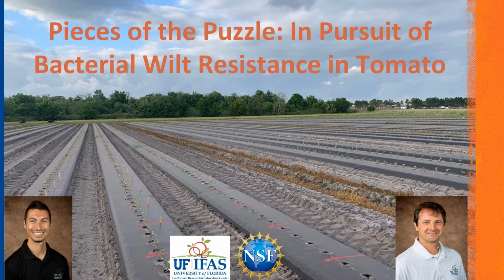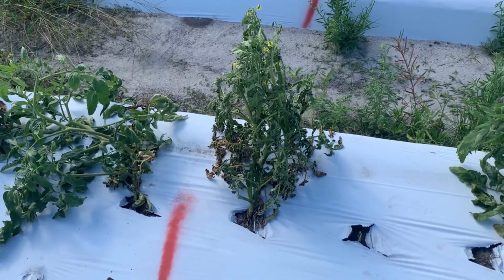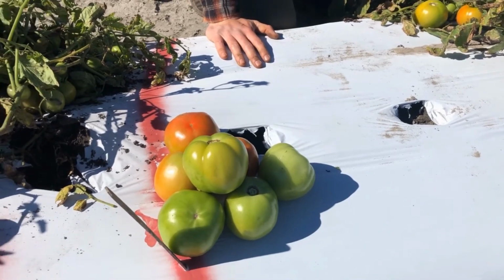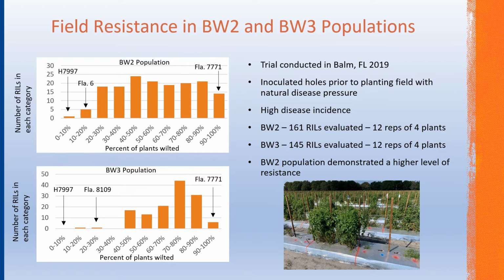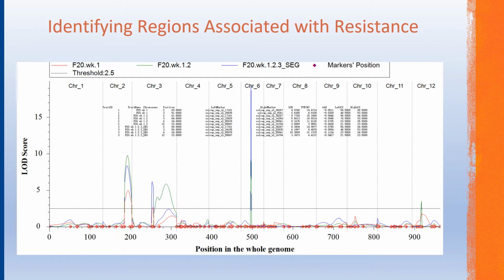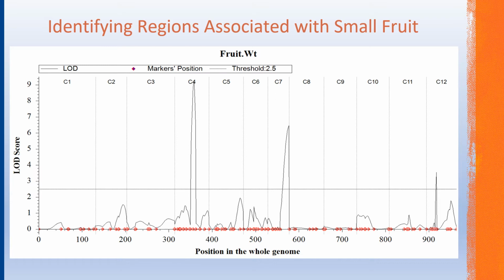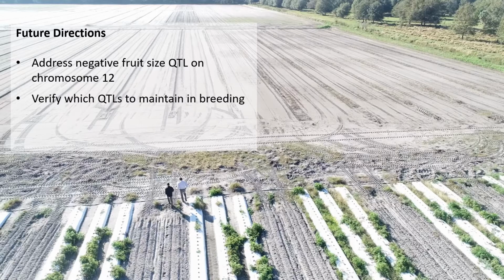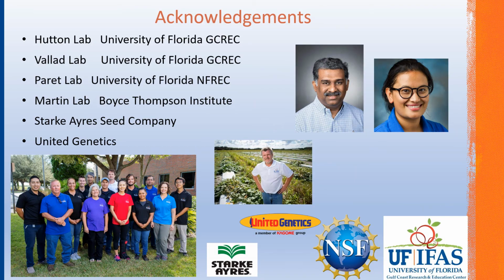Progress in advancing bacterial wilt resistance for large fruited tomatoes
Dr. Sam Hutton, Assoc. Professor, presents research updates on bacterial wilt resistant tomatoes